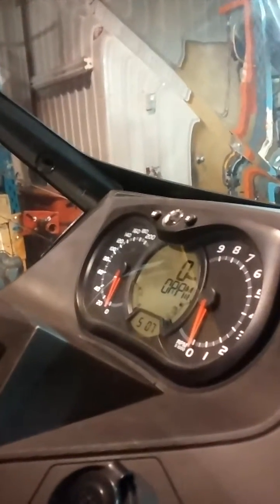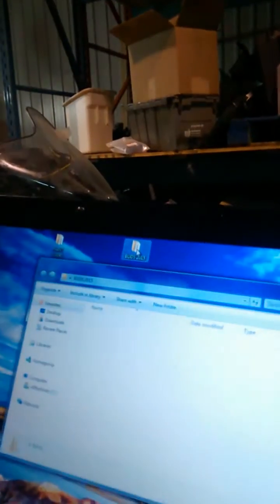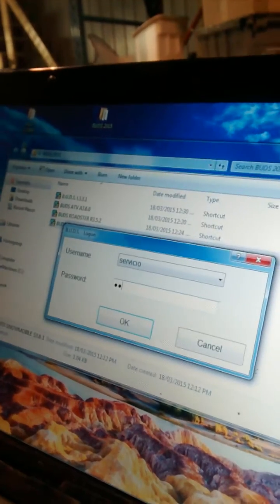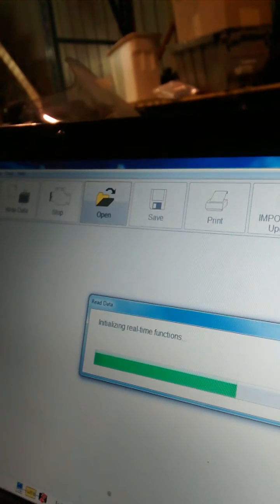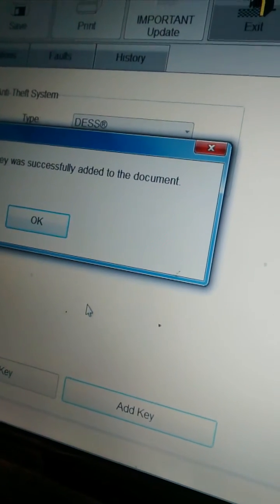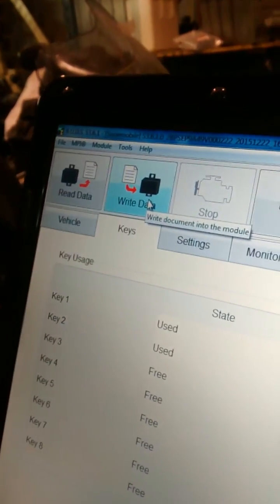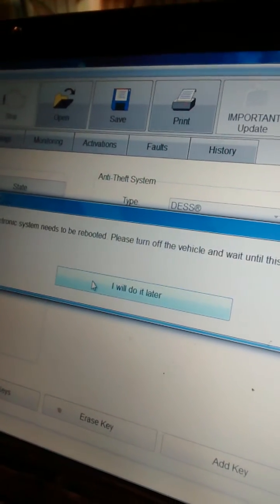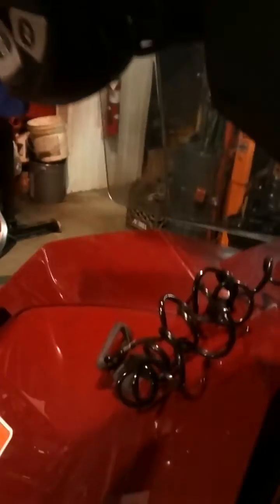Dess key programming 4 stroke skidoo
How to program a DESS key on BUDS  for a 4 stroke skidoo engine.